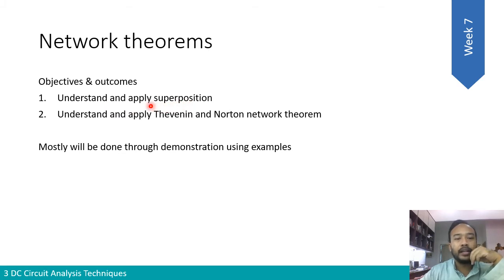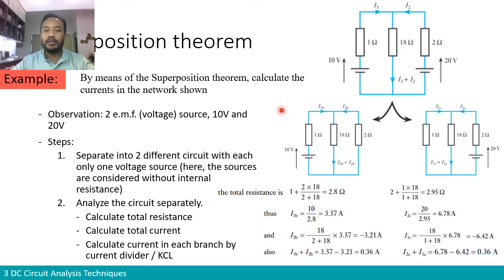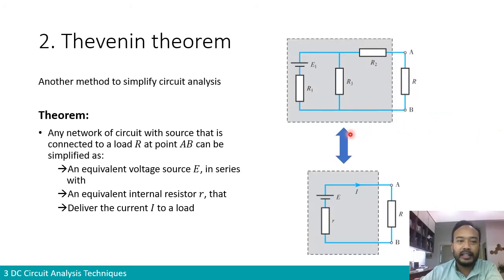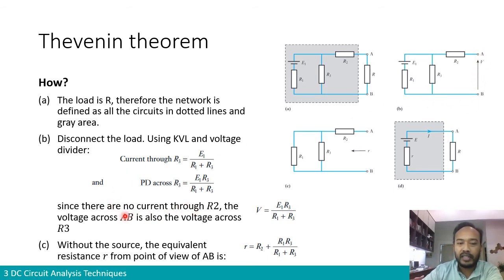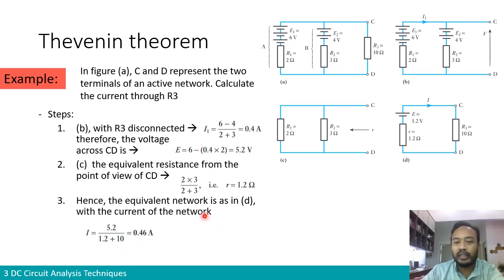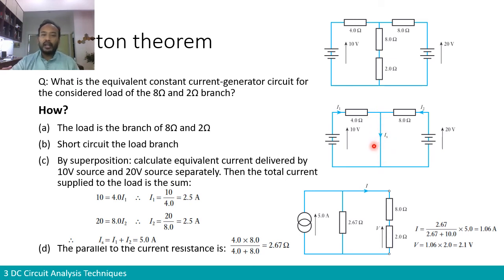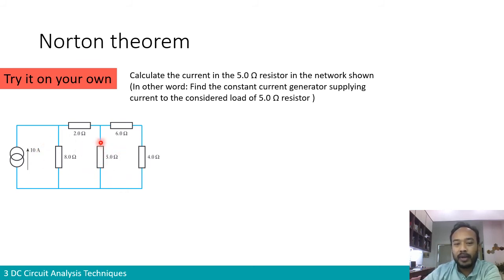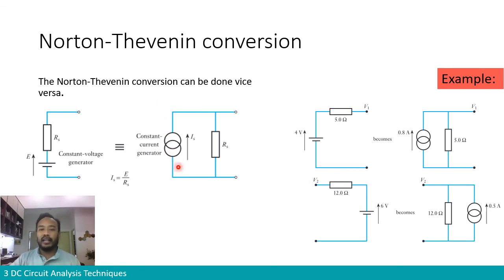DRP1522 - Superposition, Thevenin & Norton theorem